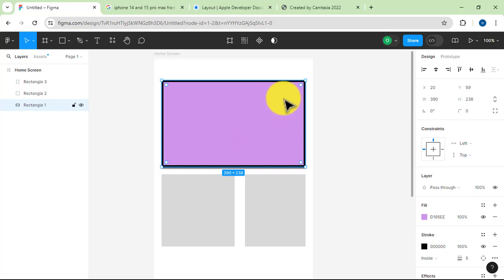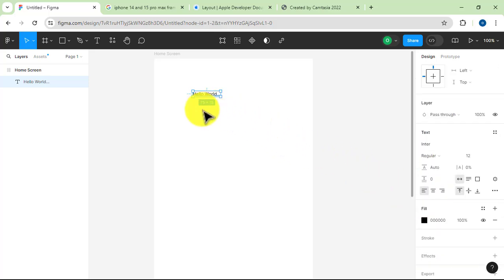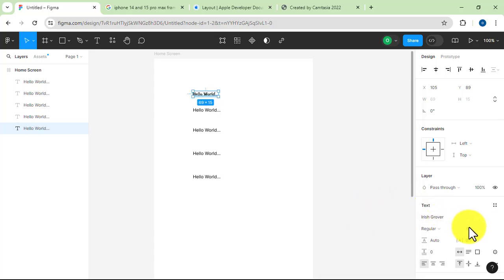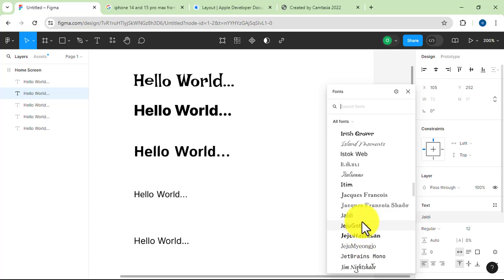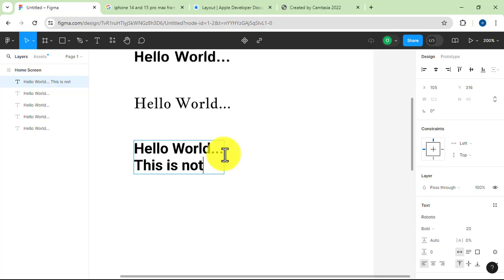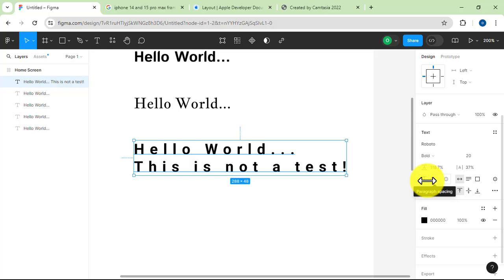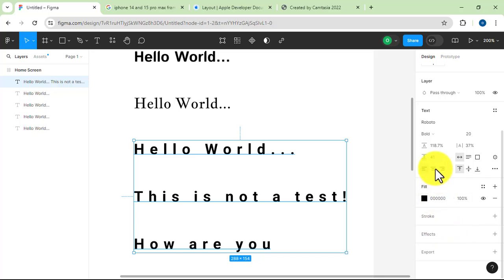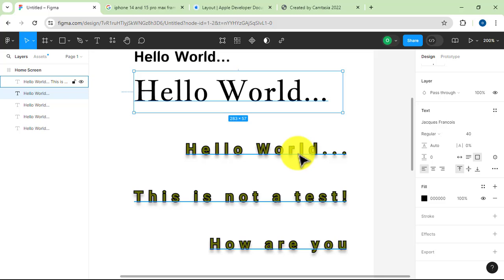Working With Texts On Figma | UIUX Design